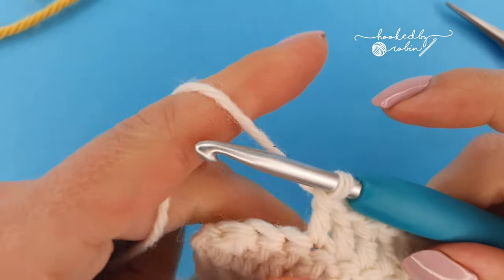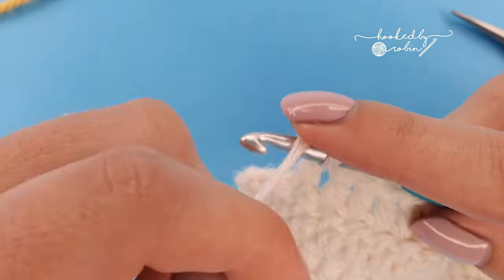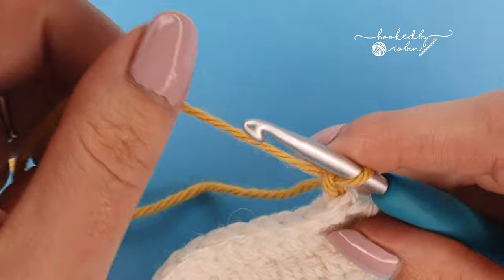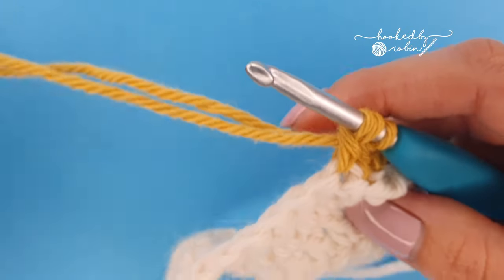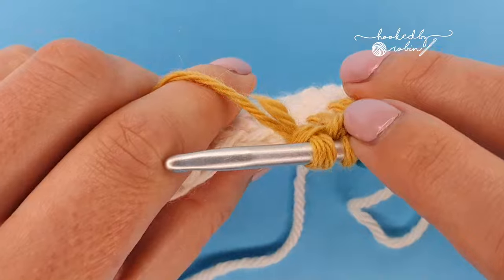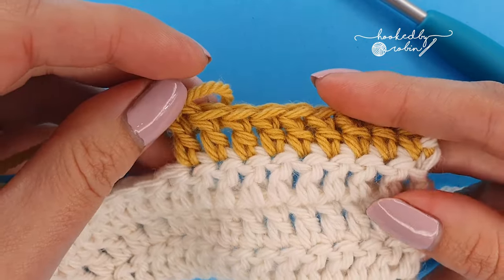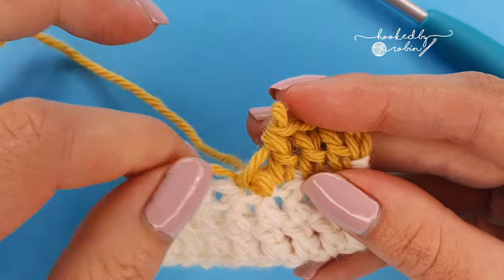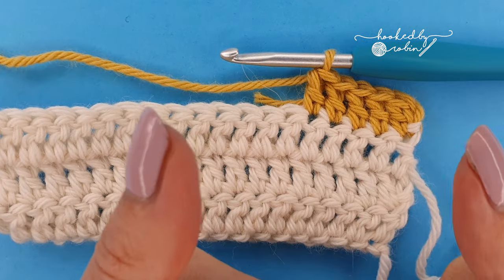How to Crochet WITH Your Ends 😉 Time Saving Crochet Hack!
Hate weaving in your ends? Me to!  In this video I show you how to crochet WITH your tails for a secure finish; not crochet over, crochet WITH. No needle? No problem 😅

This method is great if you have lots of colour changes on a blanket or crochet project and will work with any stitch.

Bare in mind, the bulkier the yarn, the more likely it is to show so this works best with mid to light weight yarns (the yarn shown in the video is classed as Aran weight / Worsted weight)

I hope this handy crochet tip / hack helps! x